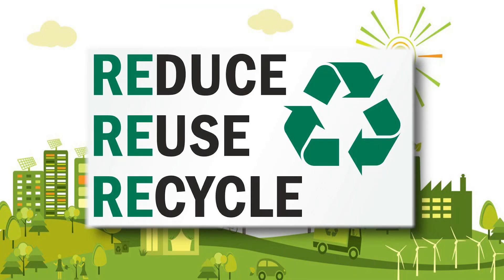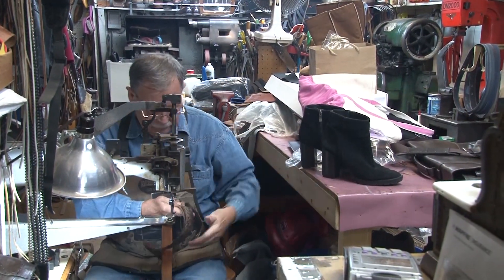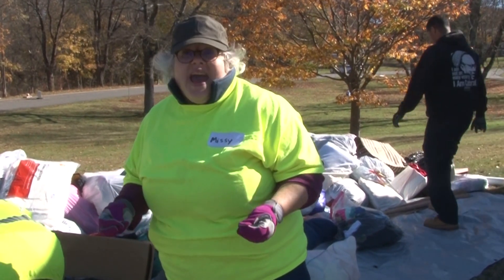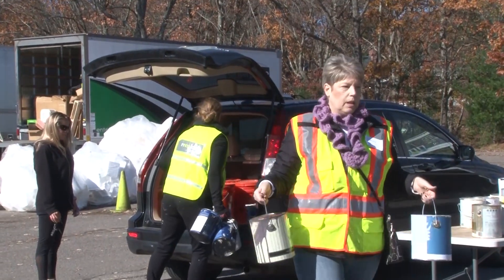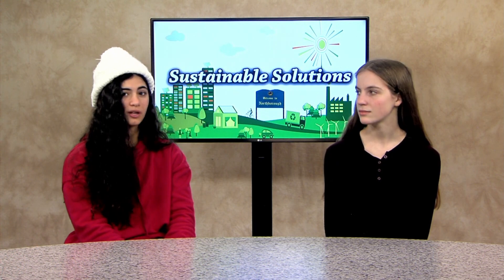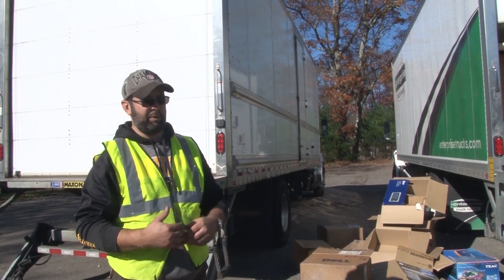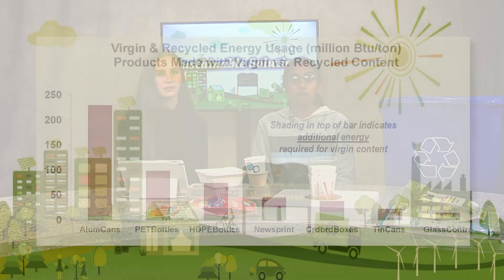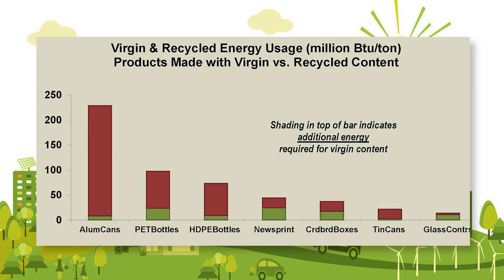Sustainable Solutions / Ep 1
Green technology and events in Northborough and the surrounding area.